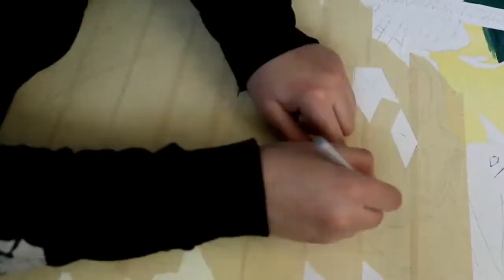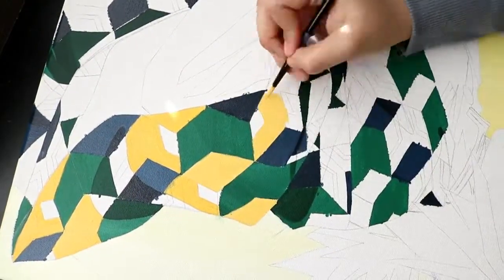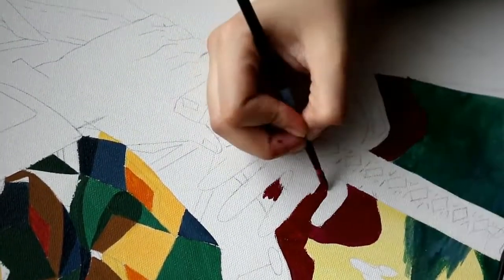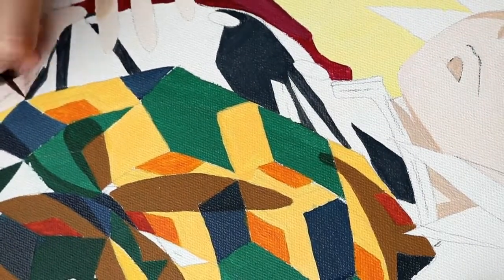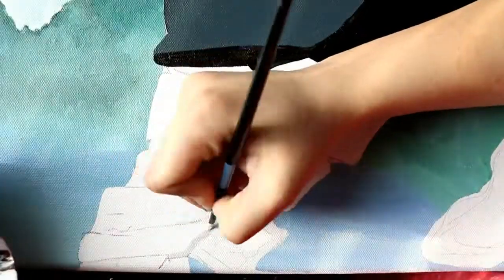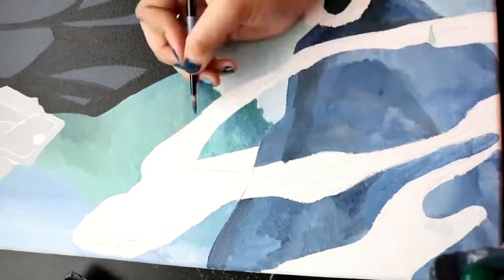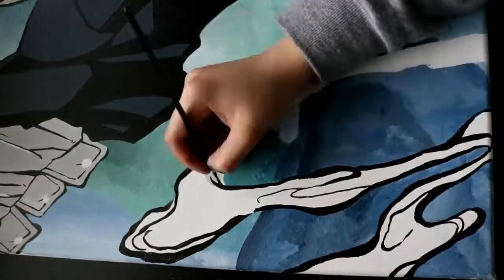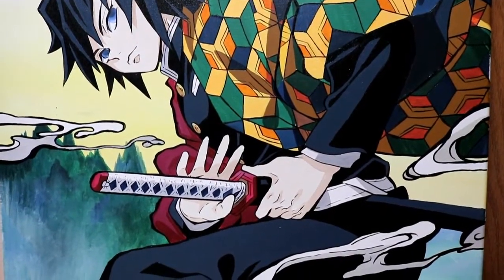💮Demon Slayer Giyu! Acrylic Painting Speedpaint!💮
Finally finished this one!
I now realize how much I love painting on a large canvas.

Hopefully going from kpop fanarts to anime art isn't to odd. I had a lot of fun painting this and I even wished I filmed the one I did of Tanjiro. I've learned that I can't upload all the art I wish I could. Regardless! I look forward to adding new this to my channel!